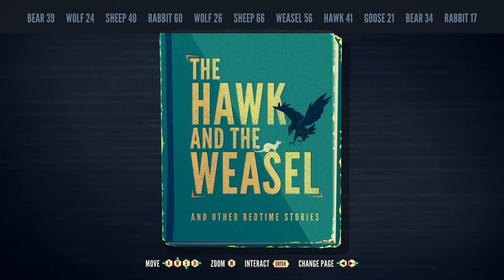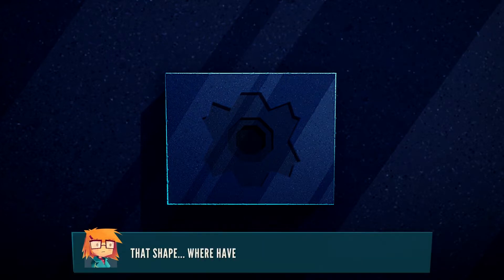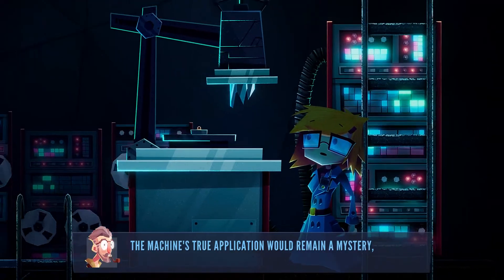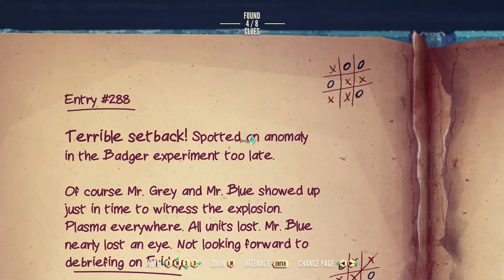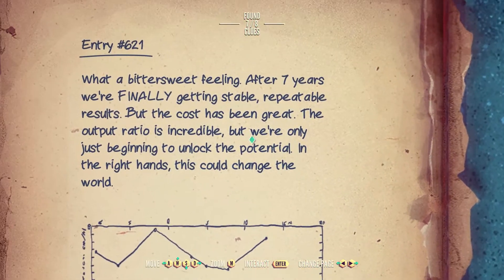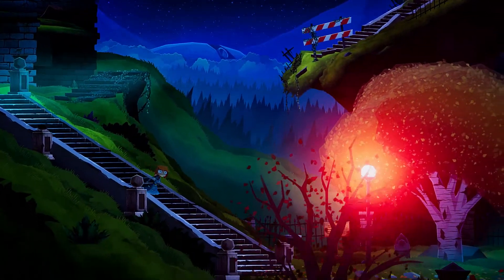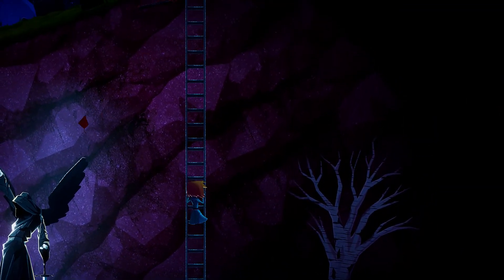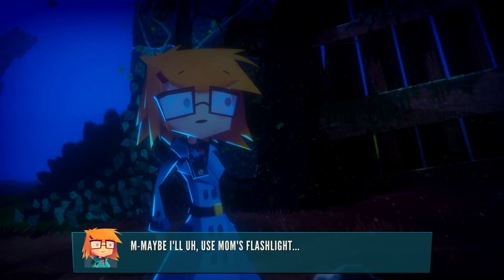Let's Play Jenny LeClue part 19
We learn more about the experiments.

This is a blind (i.e. my first) playthrough of Jenny LeClue, a adventure puzzle detect 'em up by Mografi.